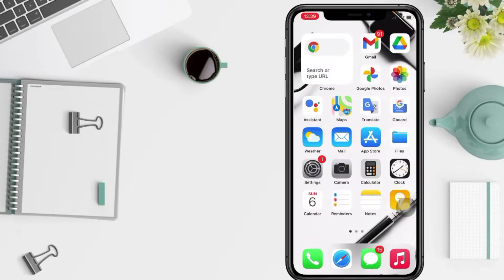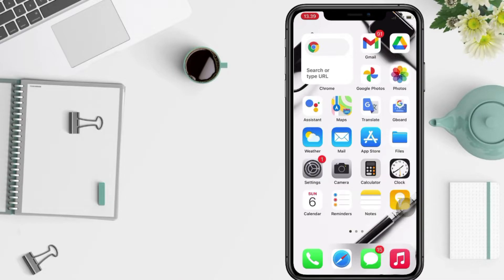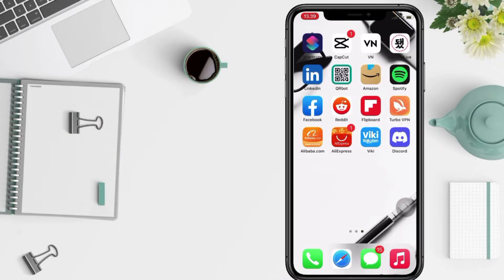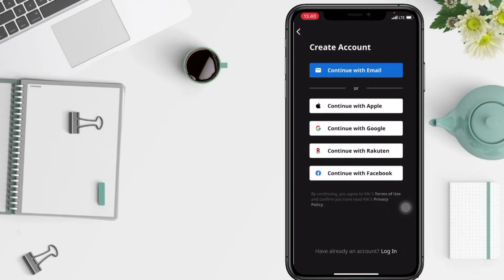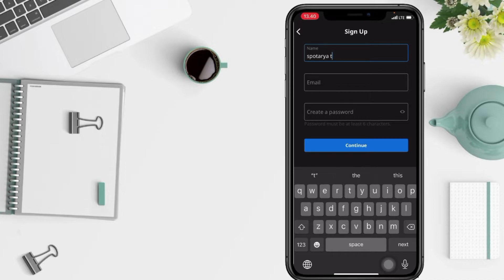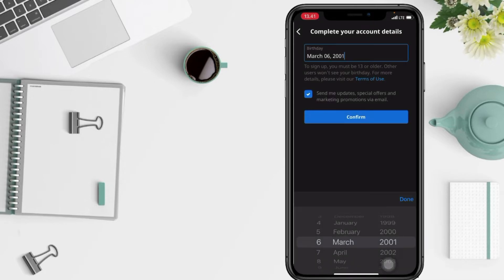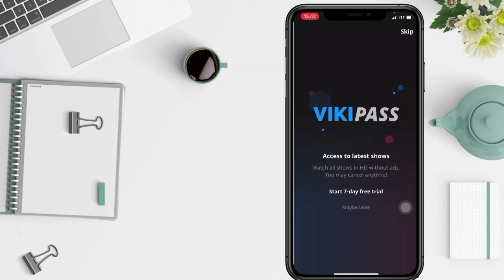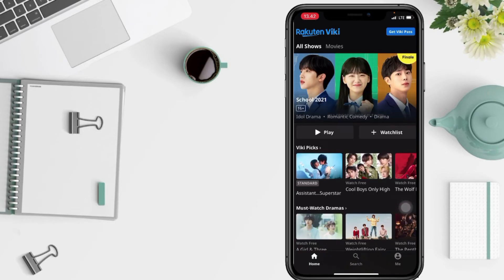How To Create Viki Account On Iphone | Sign Up Viki Rakuten Account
How to create viki account on iphone?

The latest Korean dramas or those that have been running for a long time can be watched again via several streaming services, one of which is the Viki application (viki rakuten).

Viki is an application that can be used to watch Korean dramas and can be accessed legally either on iPhone, Android, or computer.

Korean drama streaming platform Viki provides several old or latest dramas with multiple language translations including English, Indonesian etc.

To make it easier to use viki and be able to use the various features in it, you should first create a viki account.

You can create a rakuten viki account through an application that you can download on the app store or google play store. Or you can also go through the official website of Viki Rakuten.

In this video tutorial, I show you a tutorial on how to register a viki account via the application.